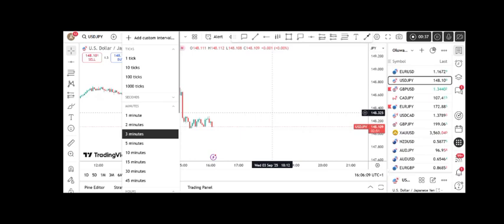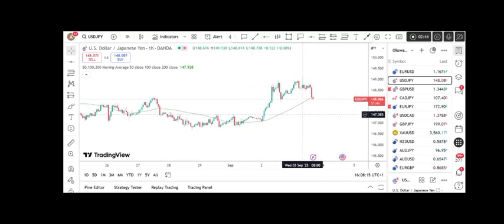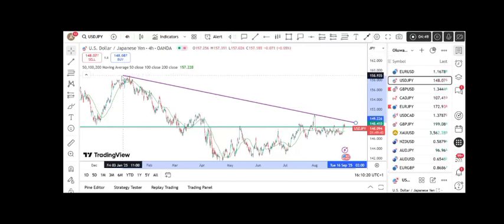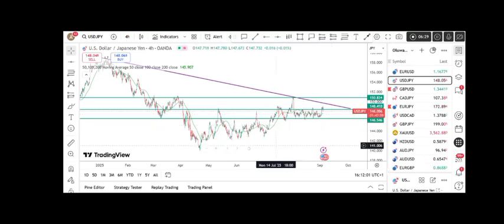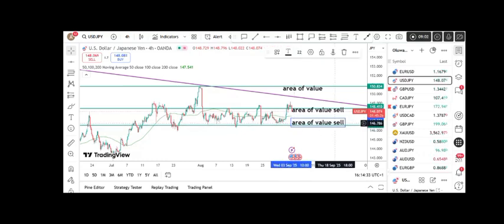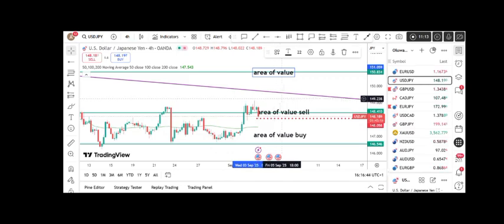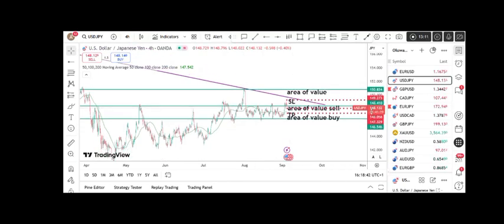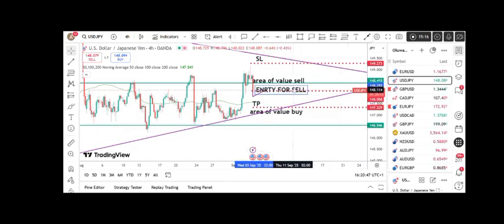5 THINGS TO LOOK OUT FOR BEFORE YOU PLACE A PULLBACK TRADE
5 THINGS TO LOOK OUT FOR BEFORE YOU PLACE A PULLBACK TRADE on the forex market